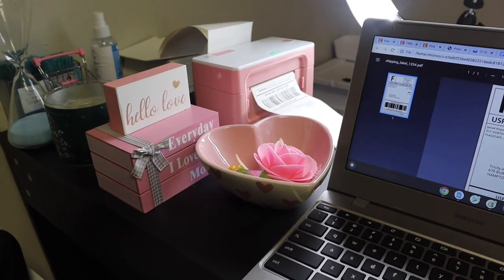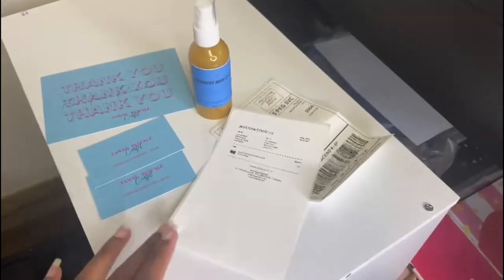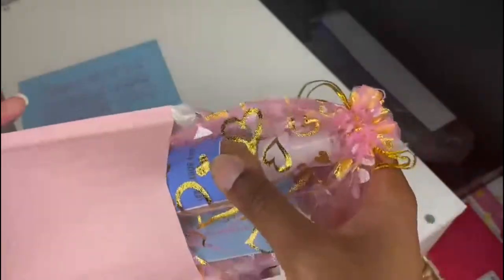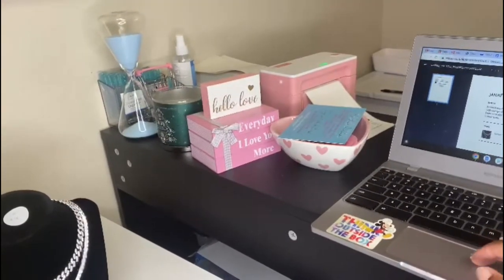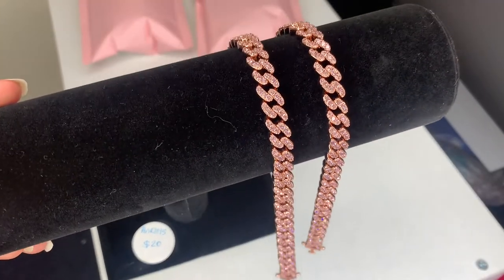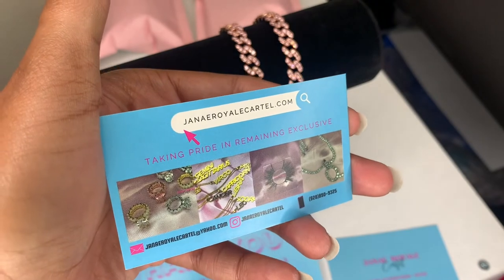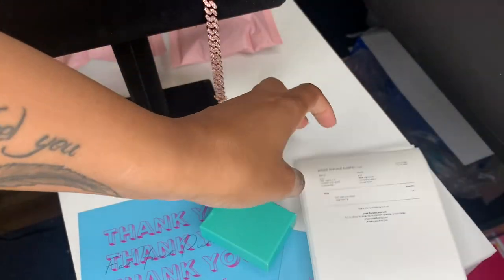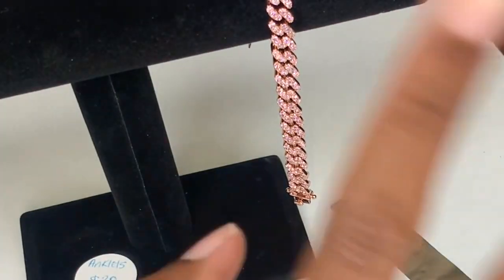PACKING ORDERS W MUNBYN PRINTER |BODY SHIMMER, ANKLETS & CROSS TENNIS CHAIN |JANAE ROYALE CARTEL LLC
Hey babes 💕

Pack orders with me. I finally got a munbyn thermal printer and i love it.